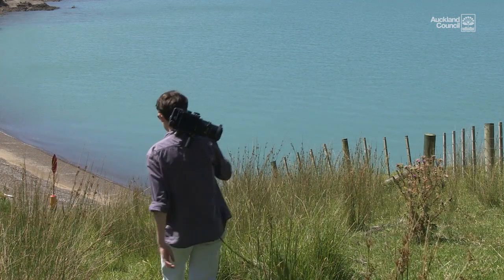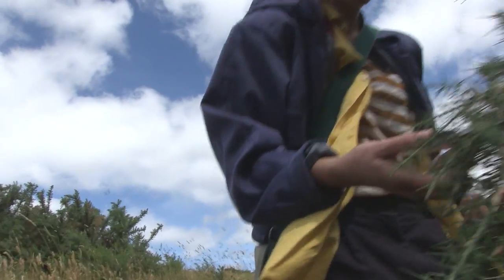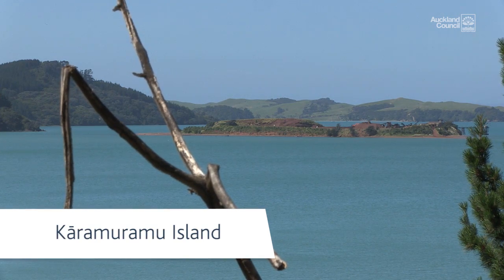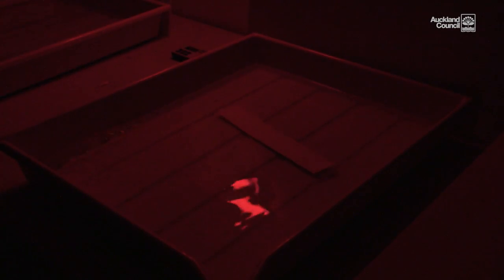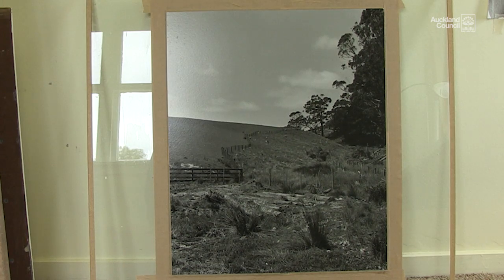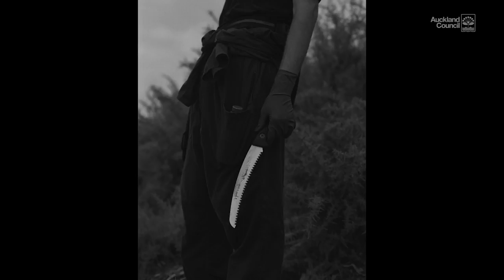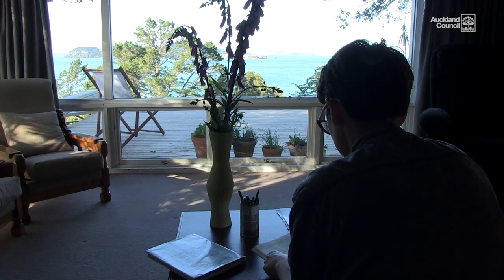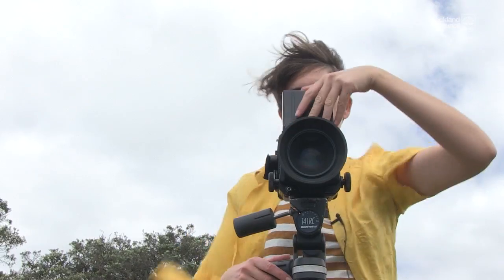Picture Making at Waitawa. Conor Clark, Waitawa Regional Park, 2015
Picture-maker Conor Clarke turns her camera to the unnatural in nature, during her residency at Waitawa Regional Park.